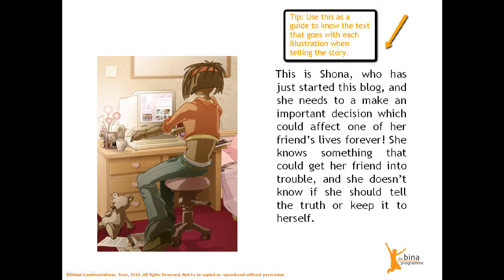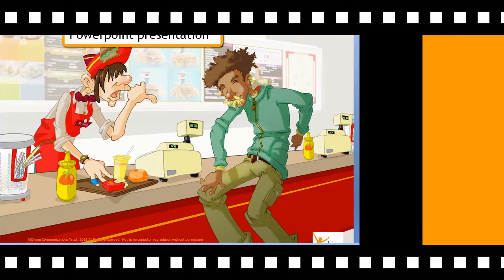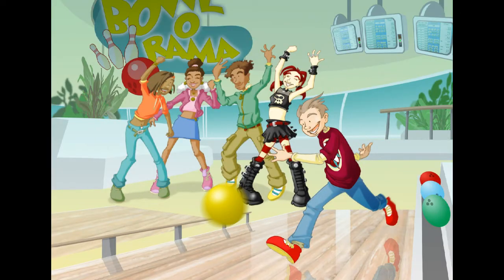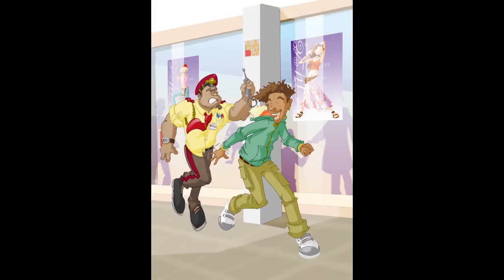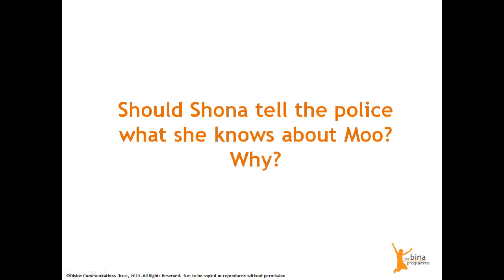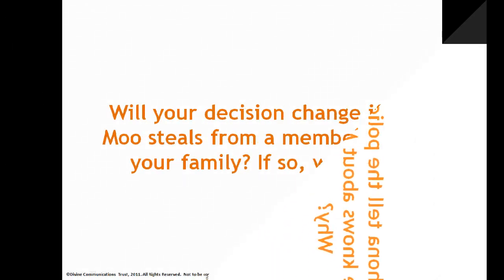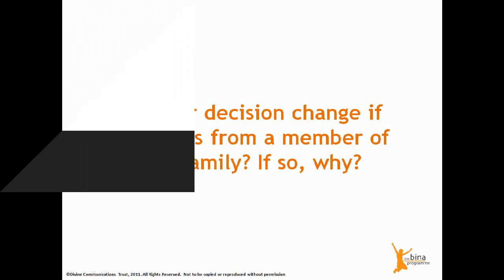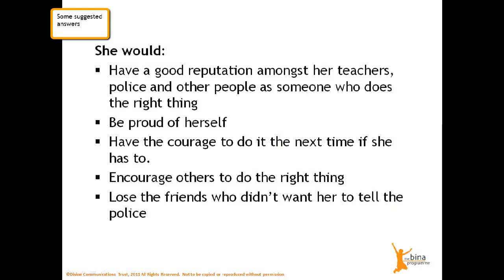The Bina Programme (Key Stage 3 PSHE) - how to deliver a lesson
This is a short demo on how to deliver a lesson of the Bina programme. The Bina programme is a Key Stage 3 resource created as a framework for teachers and educators to talk about related issues within the context of the theme. It addresses decision making, problem solving and making judgements based on information.